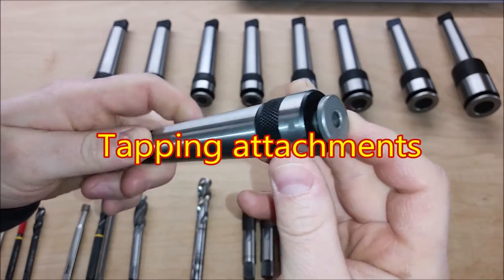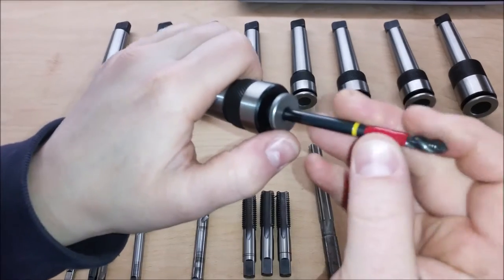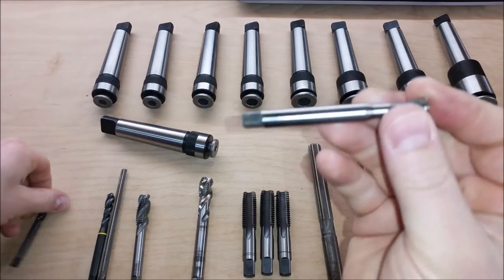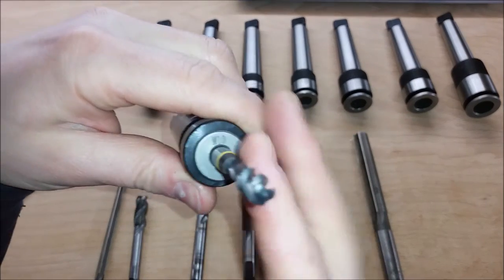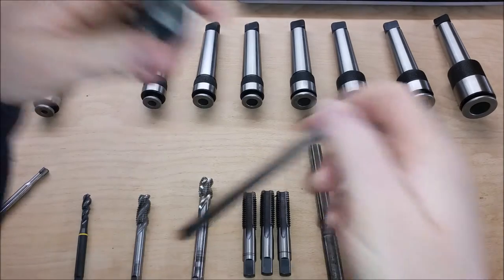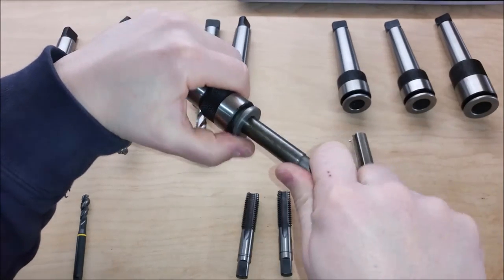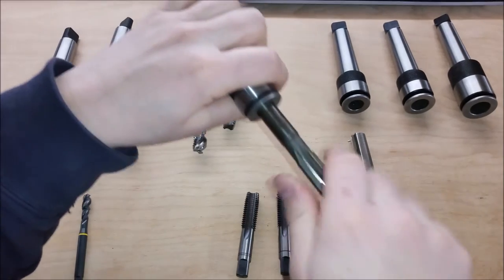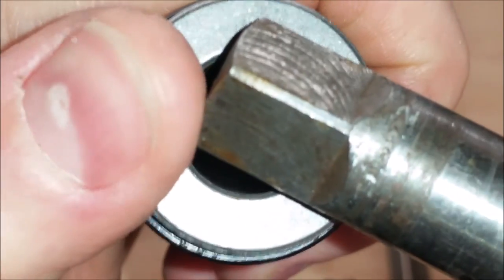Tapping attachments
Regarding to previous video about Power tapping I've got some questions about Tapping attachments, so here they are...

Look at this on eBay